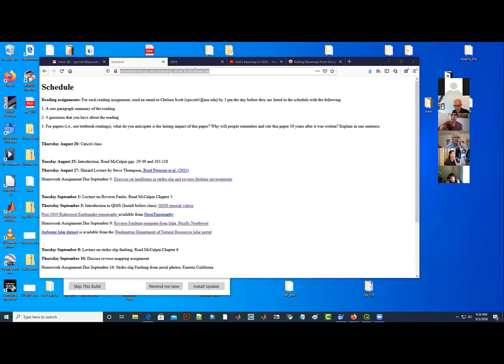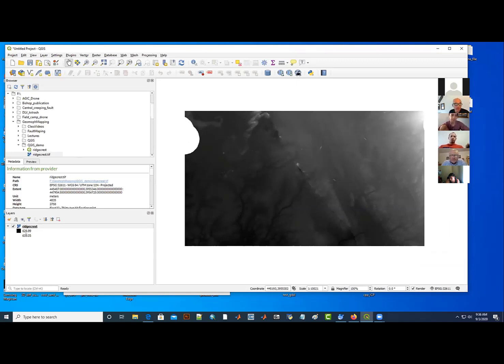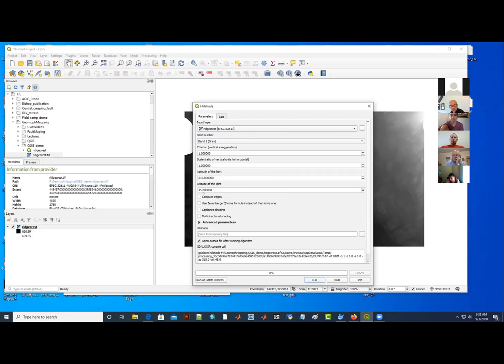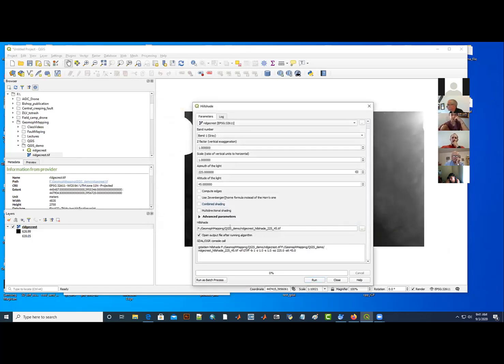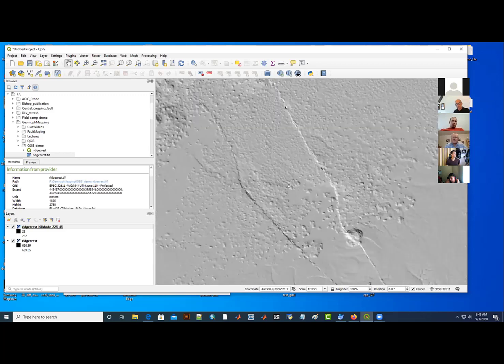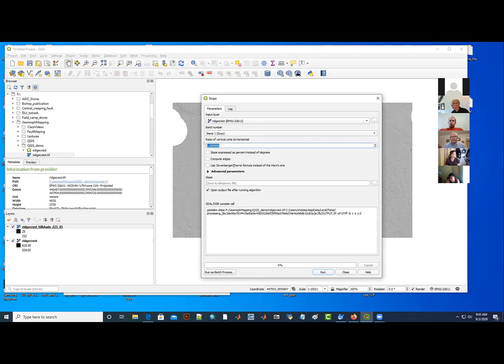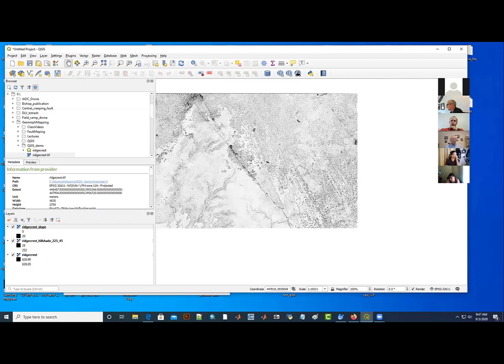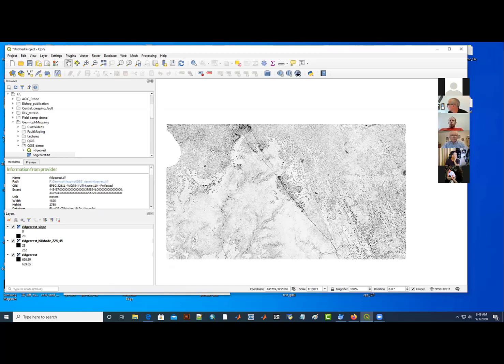ASU (GLG 494/598) UNR (701J) Fault Mapping- 090320-QGIS Video1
Learn how to load data and calculate hillshades and slopeshades.